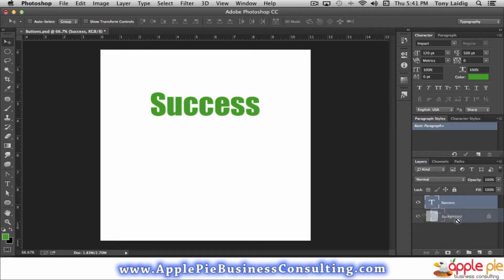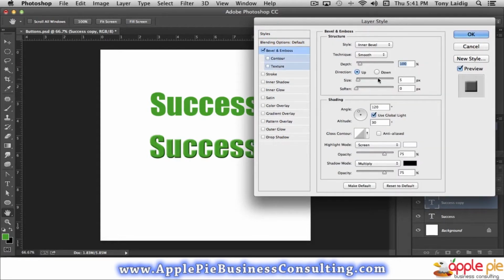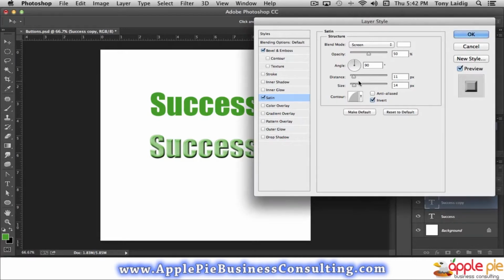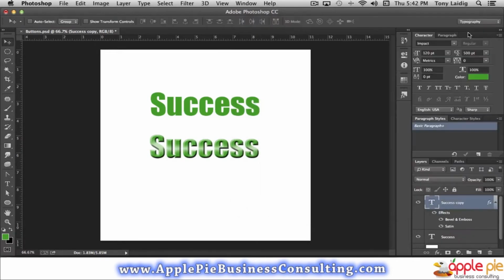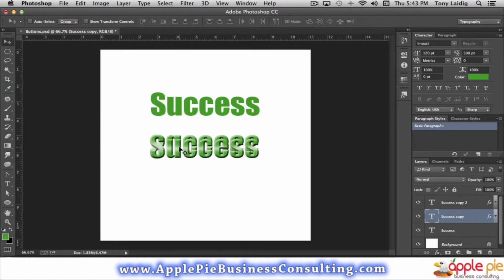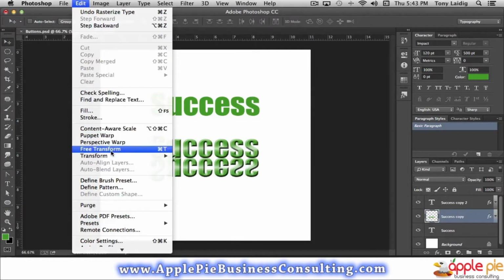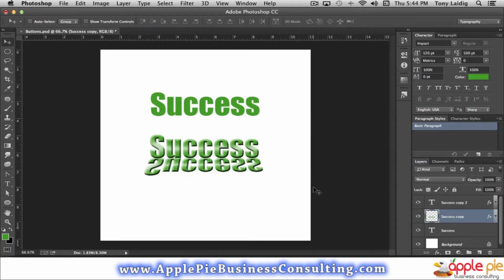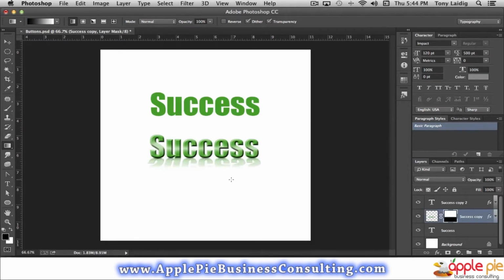How to Create 3D Reflective Type with Photoshop